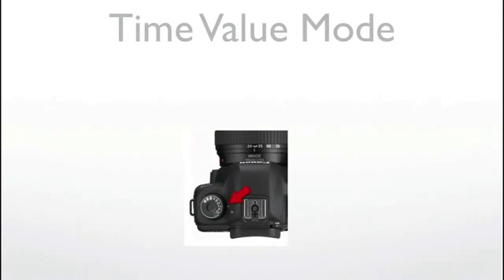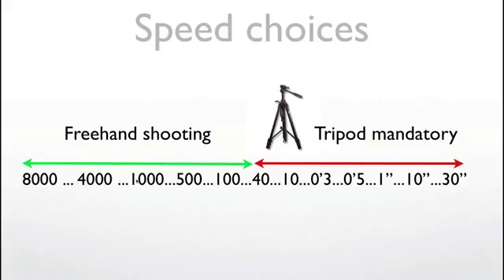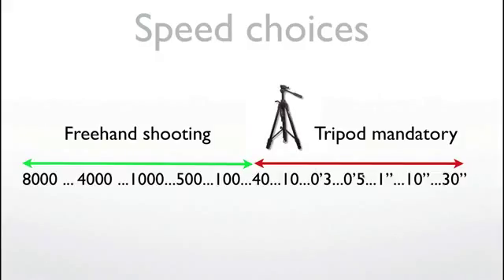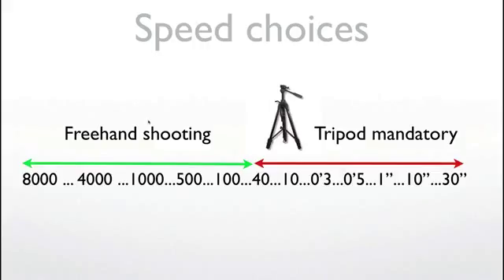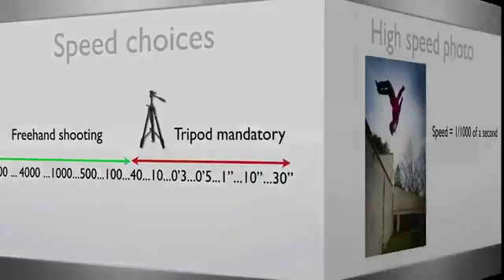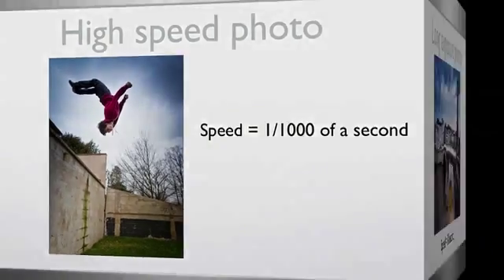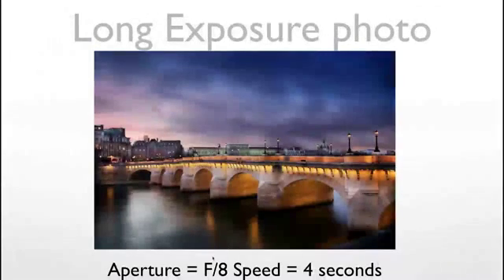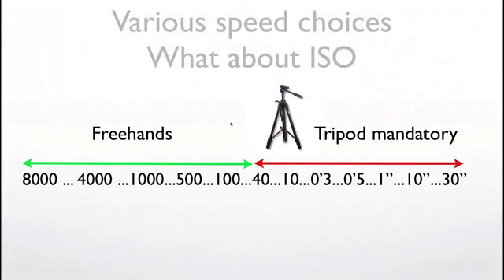3 Finding a exposure TV mode